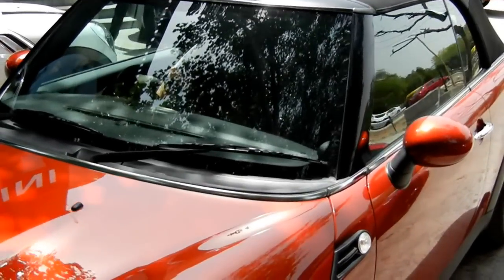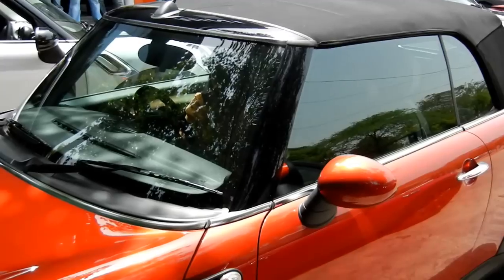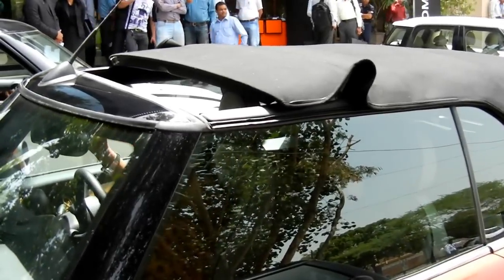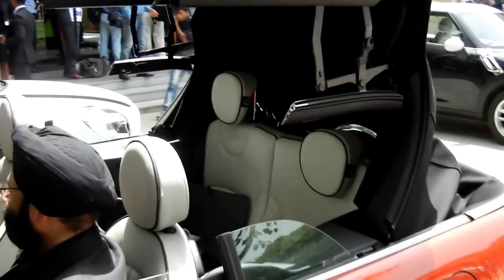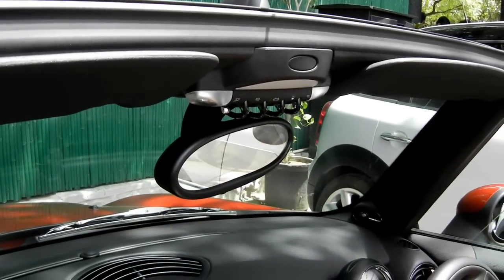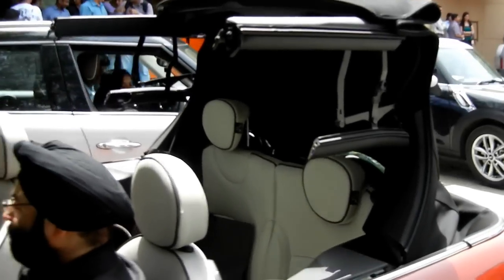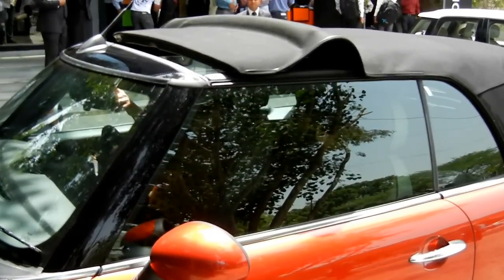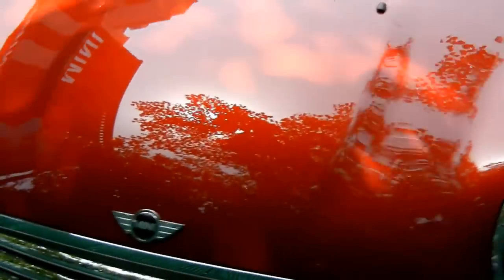Mini Cooper Convertible Soft Roof Top Opening And Closing Operation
Mini Cooper Convertible is a popular small sporty luxury compact car sold globally in many car car markets. This video demonstrates the opening and closing on the roof top of Mini Cooper Convertible compact luxury car. This roof can be partially opened and used as sun roof or fully opened to use the car in convertible open top fashion.
We have written a detailed test drive review of the Mini Cooper Convertible